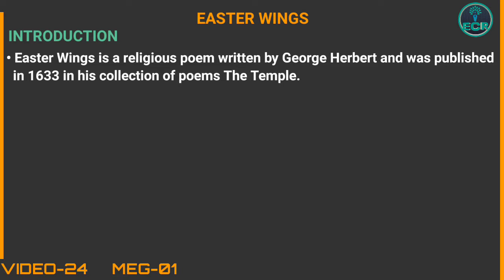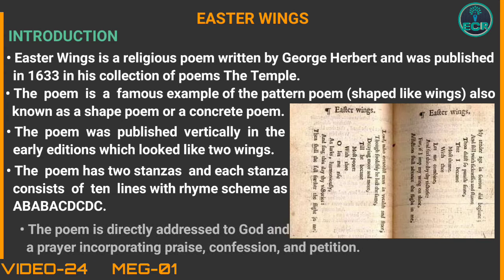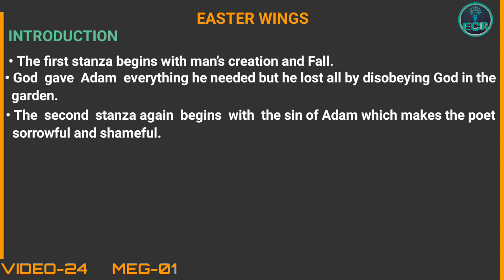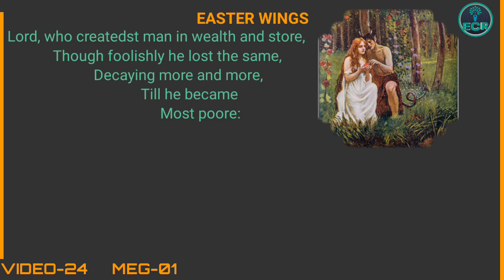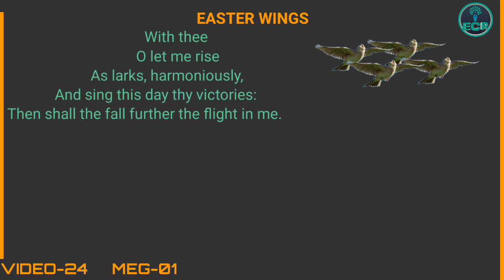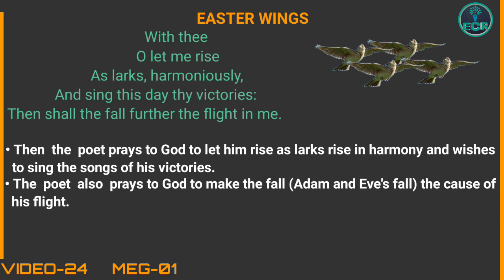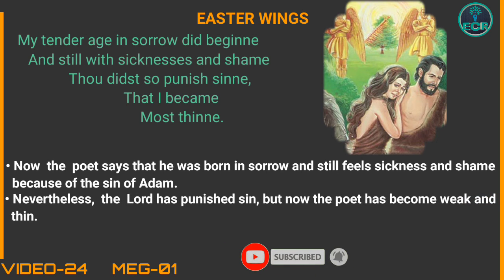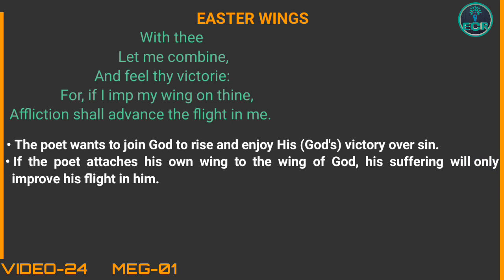EASTER WINGS by George Herbert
Easter Wings is a religious poem written by George Herbert and was published in 1633 in his collection of poems The Temple. The poem is a famous example of the pattern poem (shaped like wings) also known as a shape poem or a concrete poem. It was published vertically which looked like two wings. The poem has two stanzas and each stanza consists of ten lines with rhyme scheme as ABABACDCDC. The poem is directly addressed to God and is a prayer incorporating praise, confession, and petition. The first stanza begins with man’s creation and Fall. God gave Adam everything he needed but he lost all by disobeying God in the garden.The second stanza again begins with the sin of Adam which makes the poet sorrowful and shameful.

📒 For Study Material click the link below 📒

🔵 MEG 1 IGNOU STUDY MATERIAL – All-in-One Solution! 🔵
                          (BRITISH POETRY)

Are you an IGNOU MA English (MEG) student? Make exam prep easier with our exclusive study material covering:

✅  Biography of Every Poet
✅  Hot Topics Fully Explained
✅  Line-by-Line Explanation of Every Poem
✅  Critical Analysis of All Poems
✅  Solved Block Questions
✅  Solved Past Examination Papers

Perfect for understanding, revising, and scoring high!

Get your copy now – clear MEG with confidence!